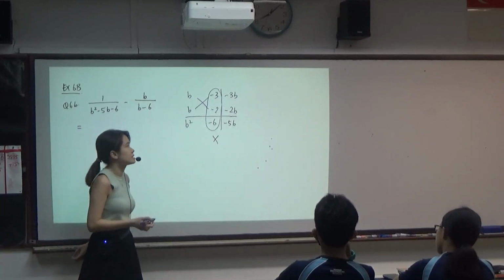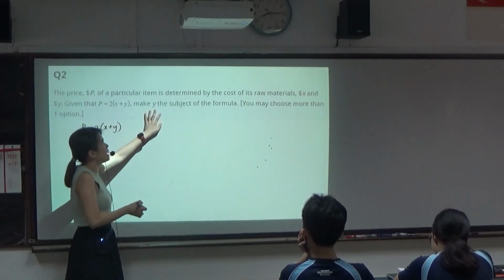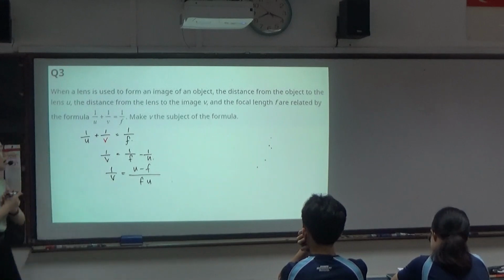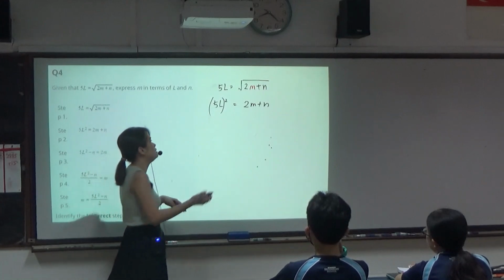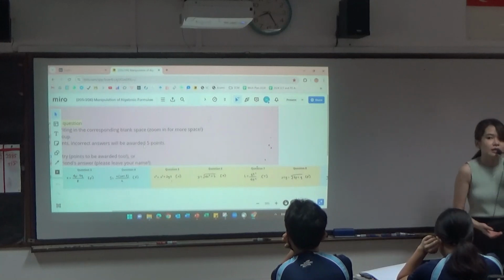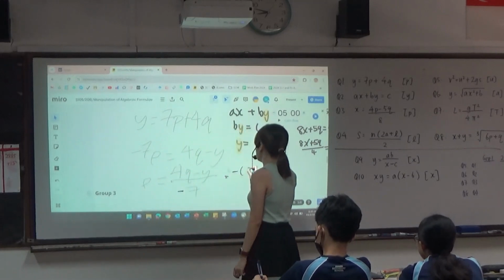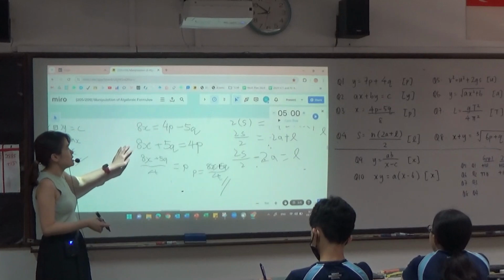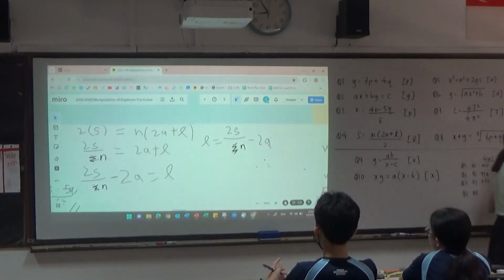2E (2024) Ex 6B (Part 1) Hwk & Ch 6.5 Manipulation of Algebraic Formulae (Part 2)